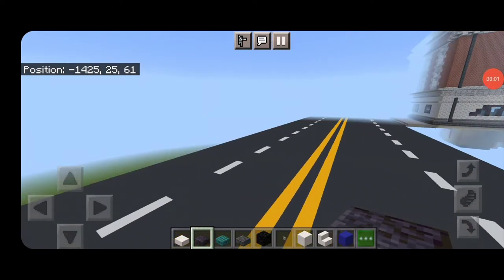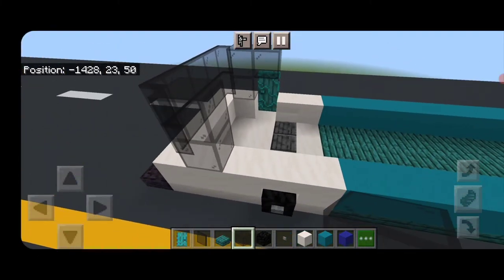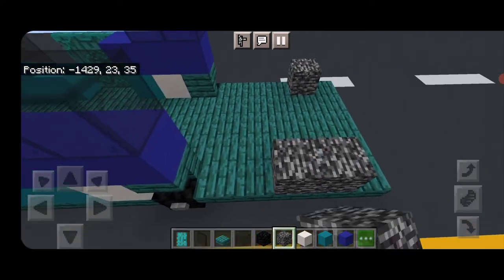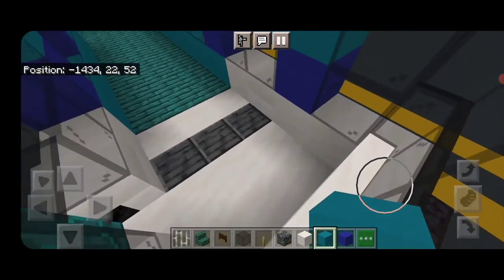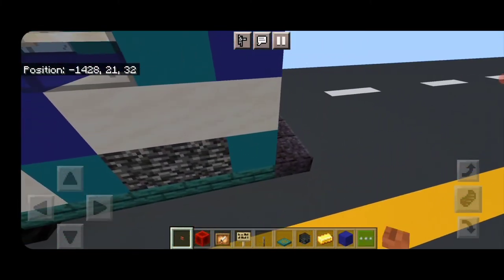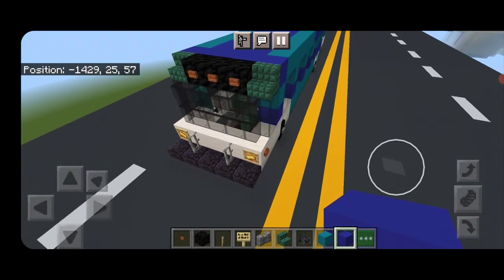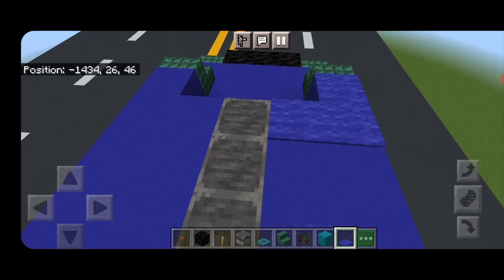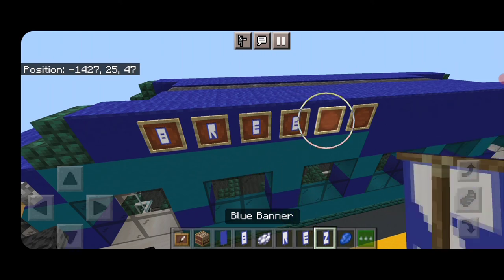Minecraft Breeze Bus Tutorial